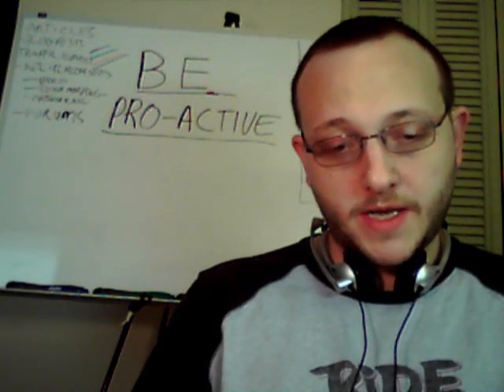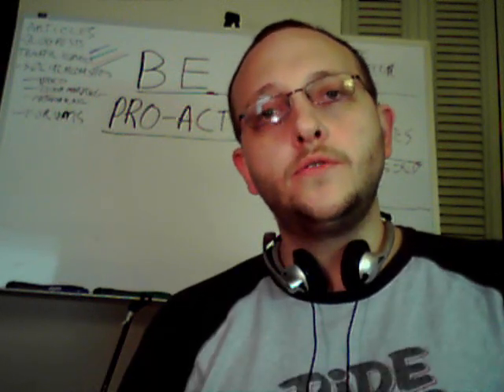How To Build an SEO Friendly Web Page - Part 6